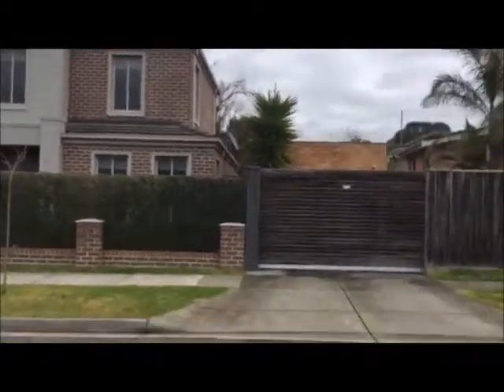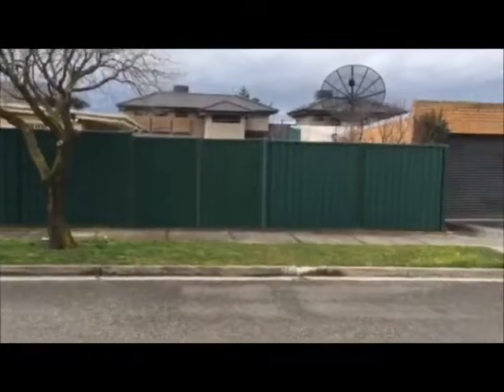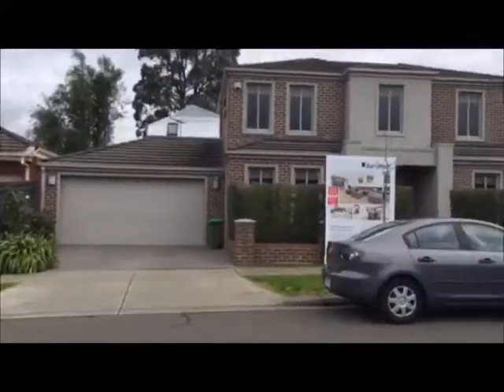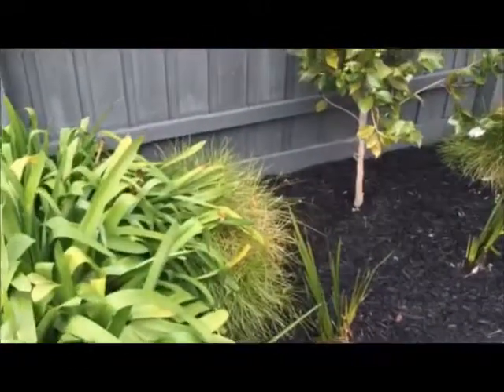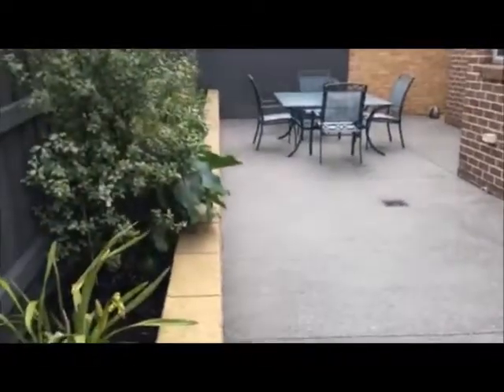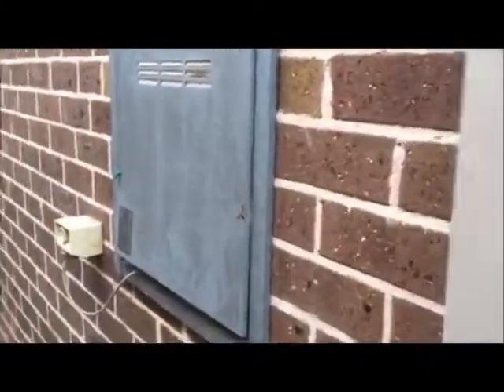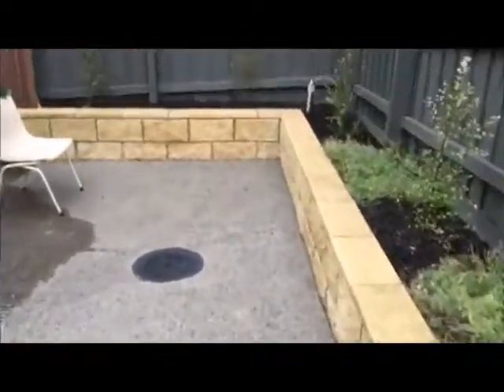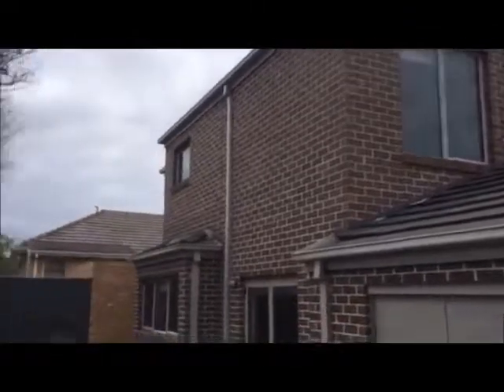1B High Street External & Street Scape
External & Street Scape